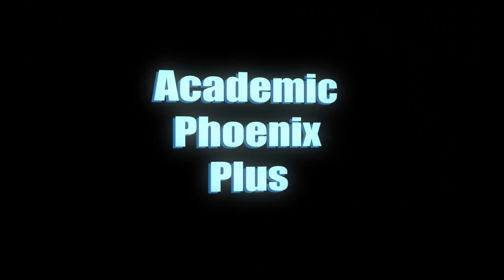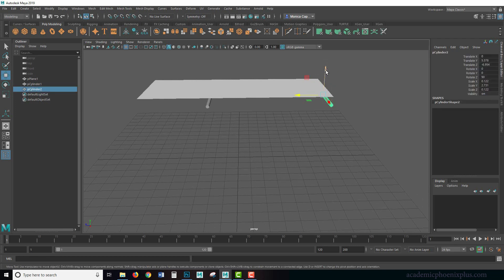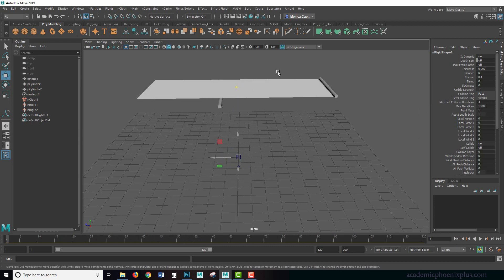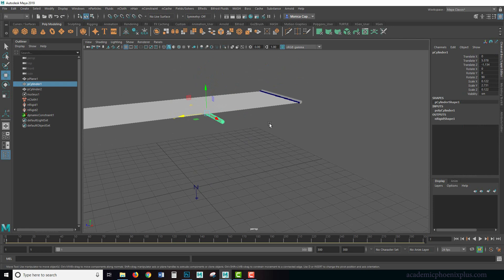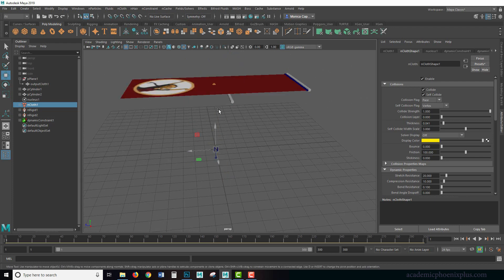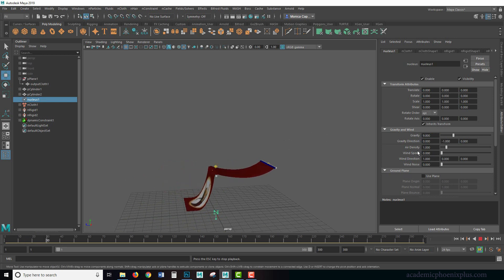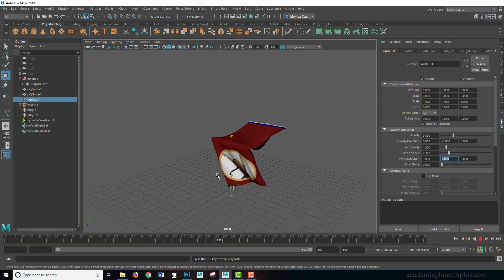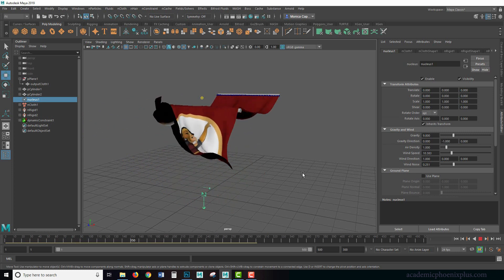Intro to Dynamics in Maya 2019: nCloth (2/2)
Hi Creators,

Let's dive a little deeper into the dynamics that drive nCloth in Maya 2019. We'll be going over attributes like gravity, wind, and more!